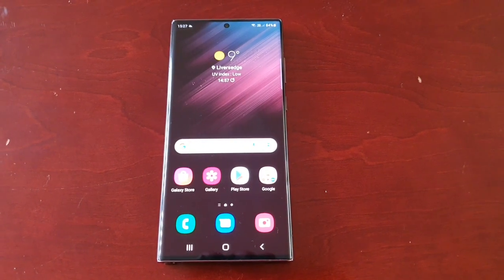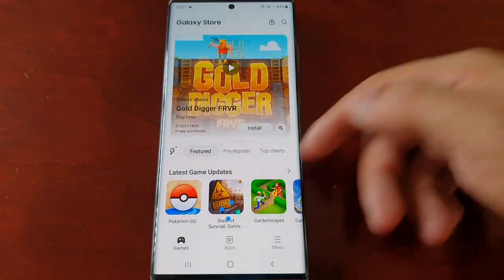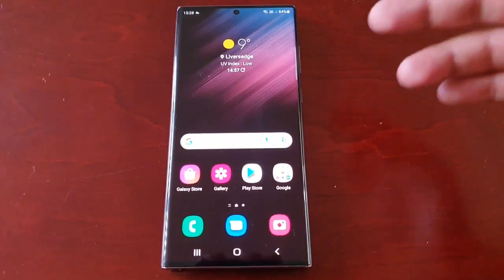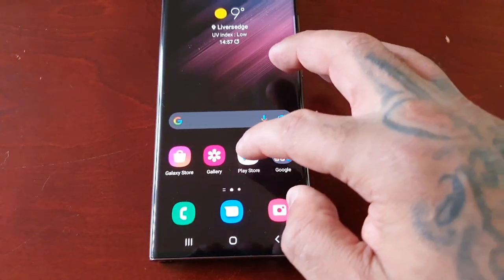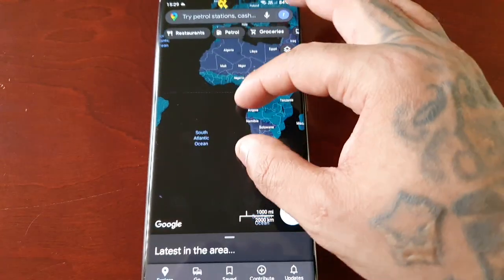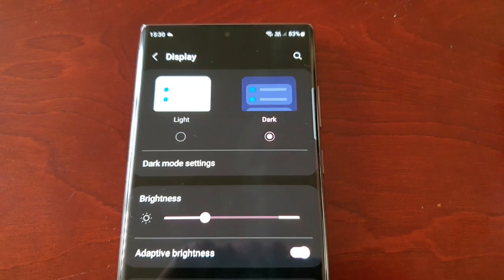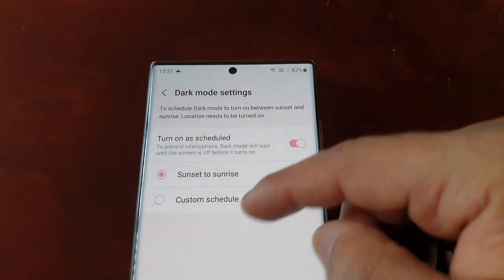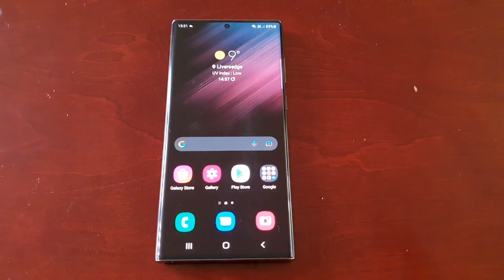Samsung Galaxy S22 Ultra 2 Ways To Turn On The System Wide DARK-MODE Turn All Applications DARK!!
HEY EVERYONE ANDROID DOCTOR HERE AGAIN in todays video i will be sharing with you 2 Ways To Turn On The System Wide DARK-MODE To Turn All Your Applications DARK On The Samsung Galaxy S22 Ultra!!!